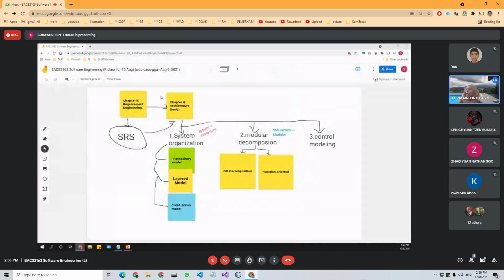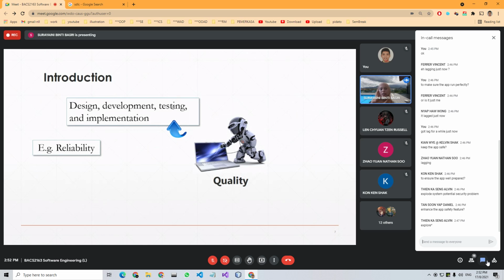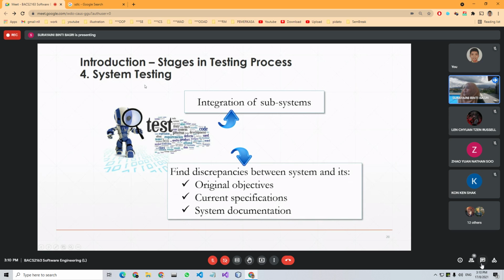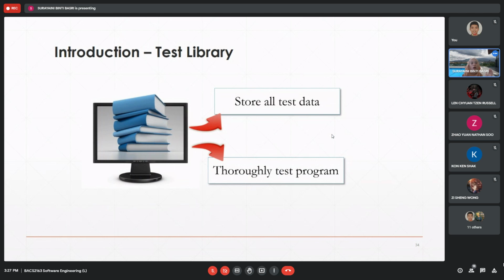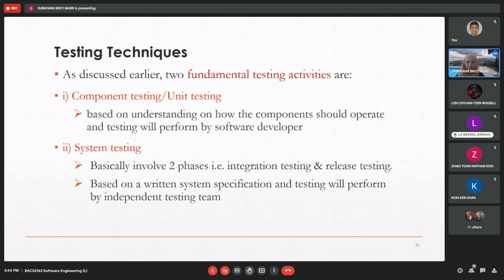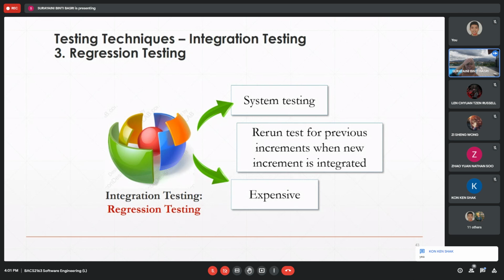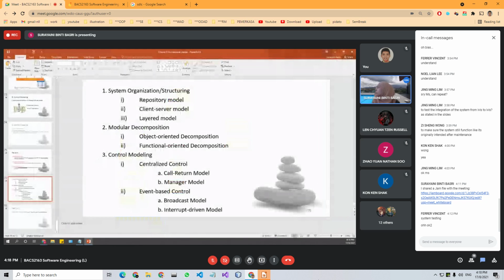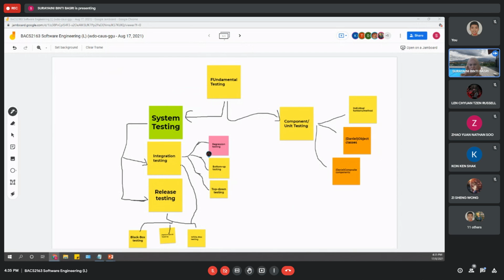SE Chapter 7 Software Testing (Part 1) (17.8.2021)